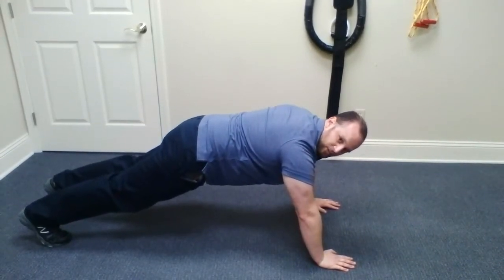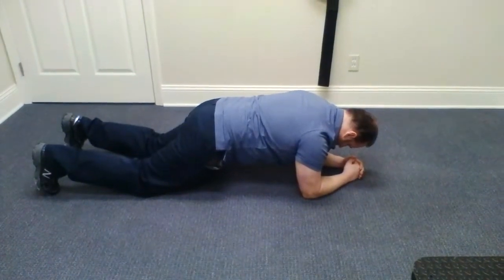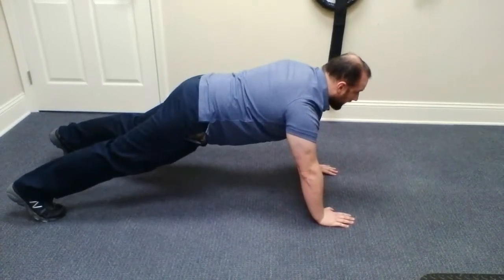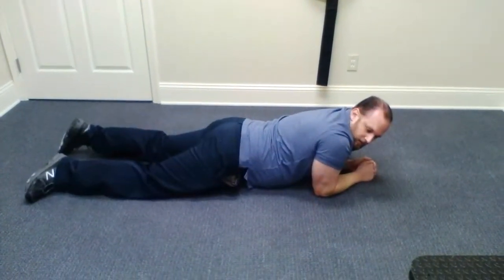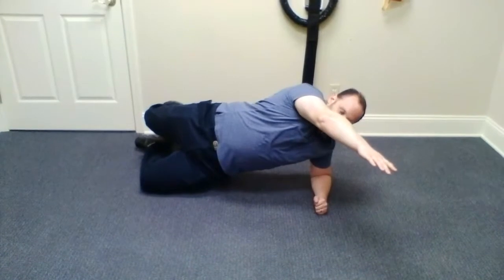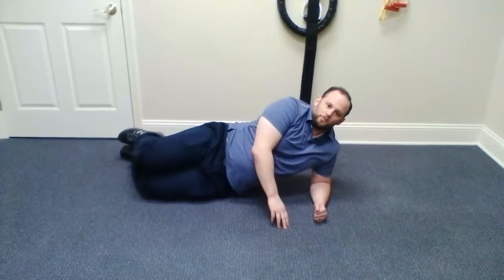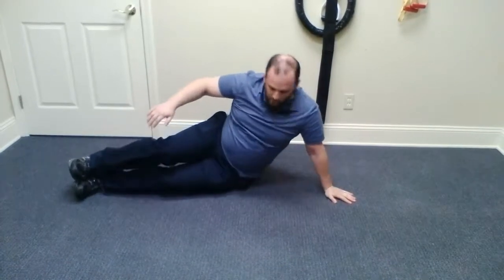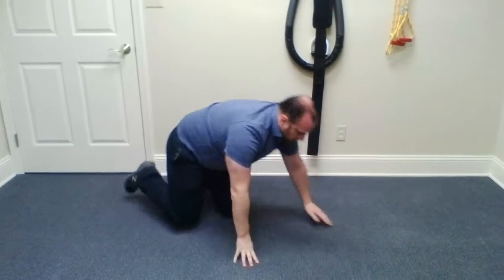Plankes and side planks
Progressions with dynamic activity